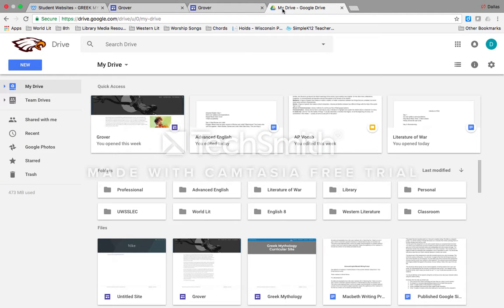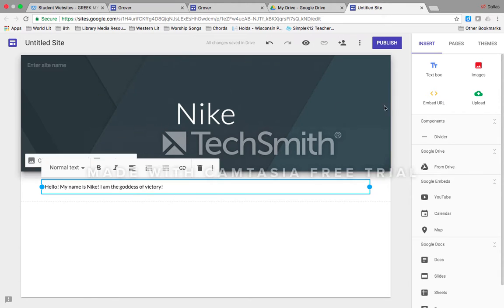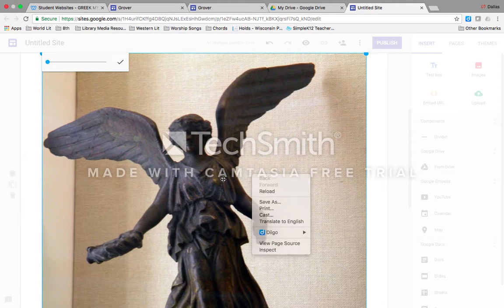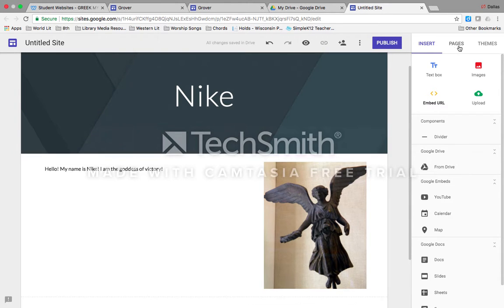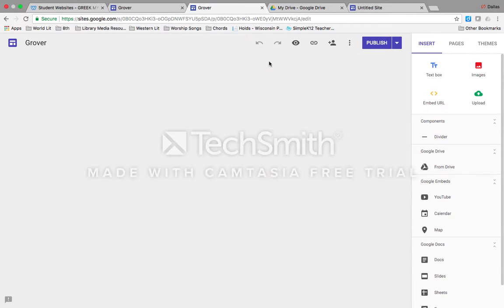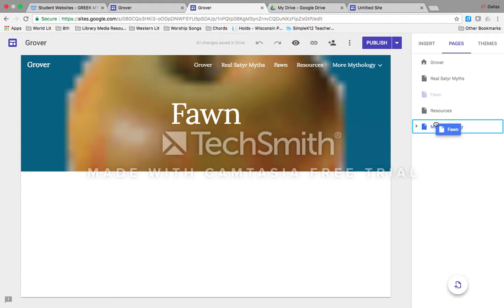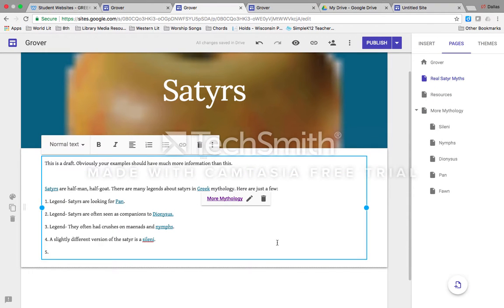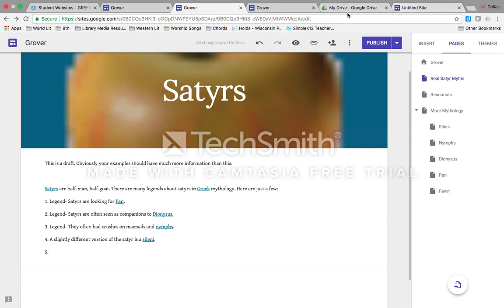Google Sites Screencast